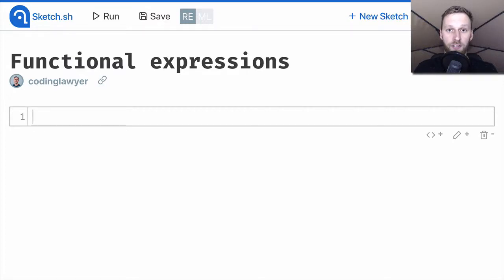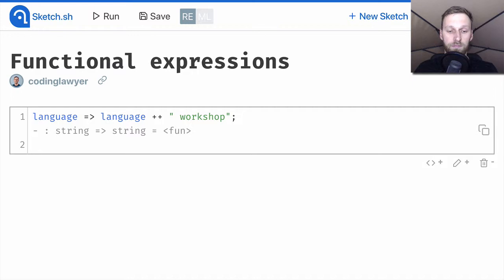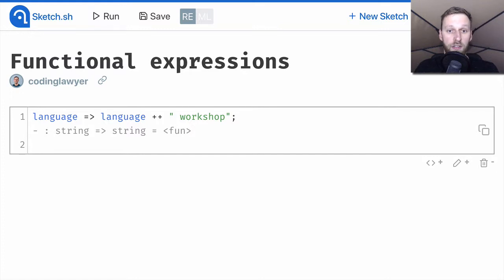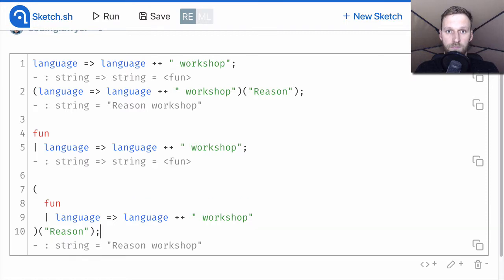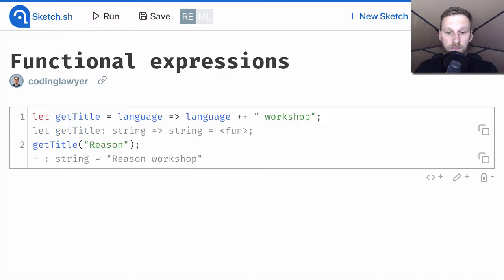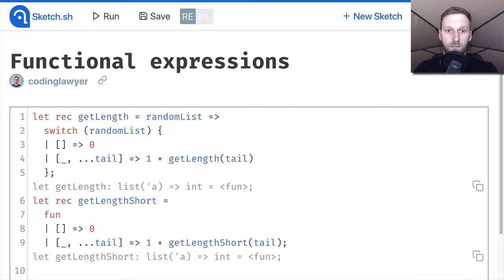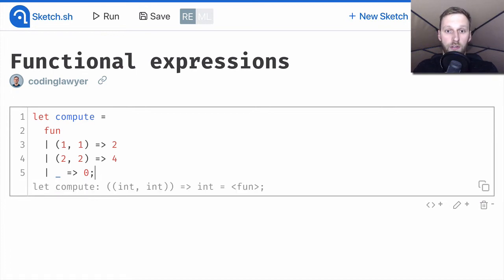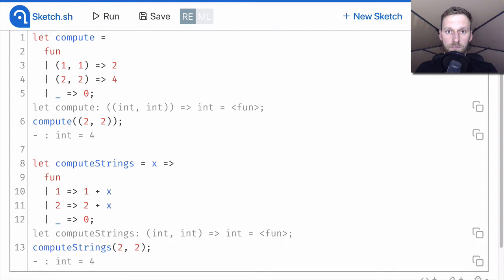Learn ReasonML | 04-Higher-order functions | 01-Functional expressions